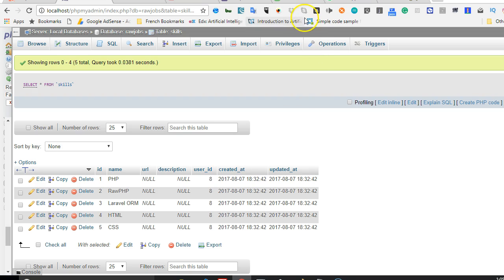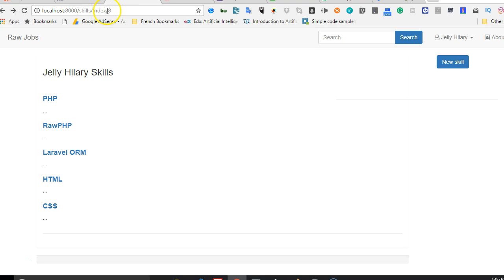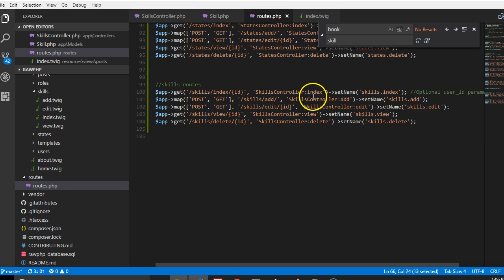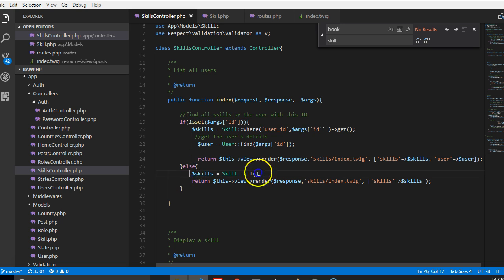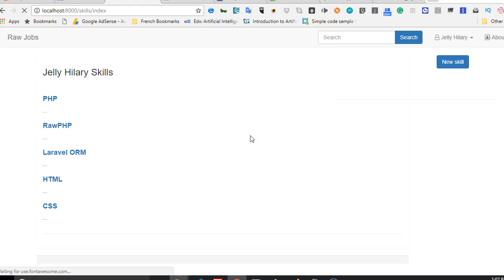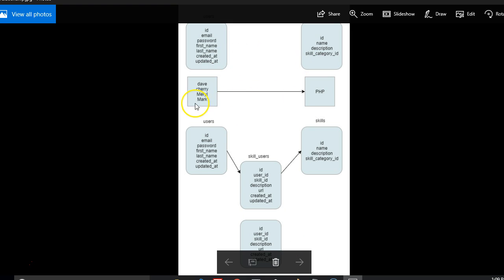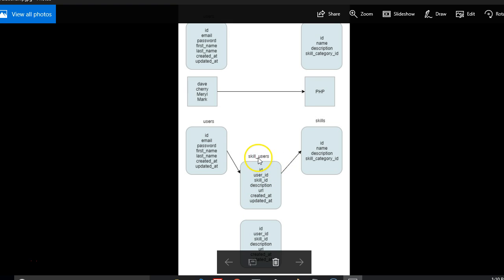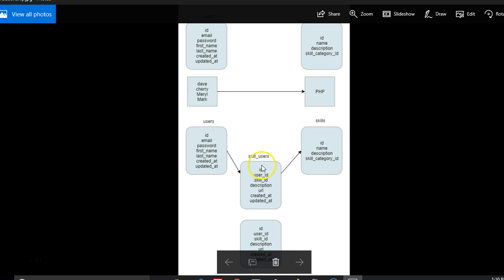Web Development Tutorial - recruitment portal - 37 many to many relationship explained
This programming video tutorial teaches How to build a website,  many to many relationships in relational databases are explained in this video tutorial for beginners .